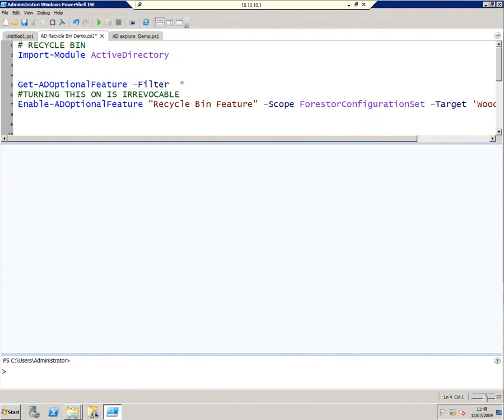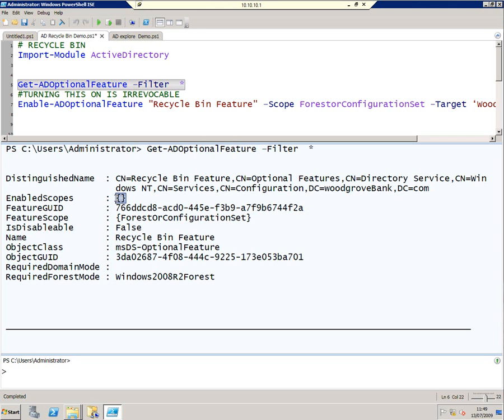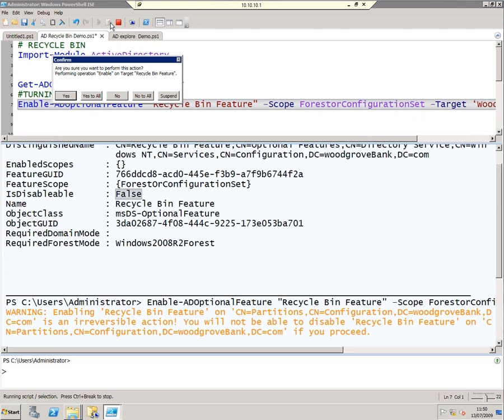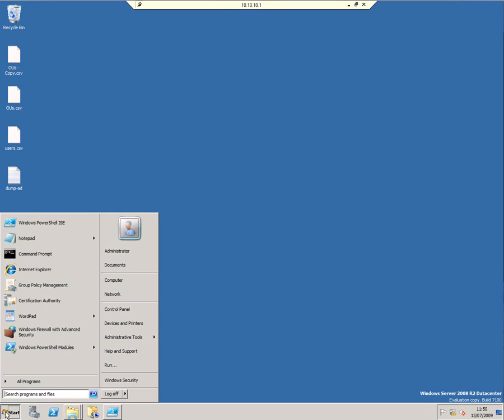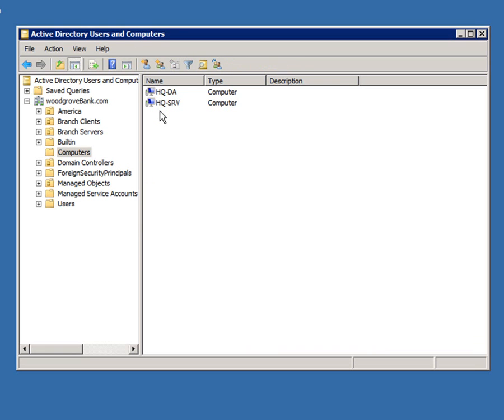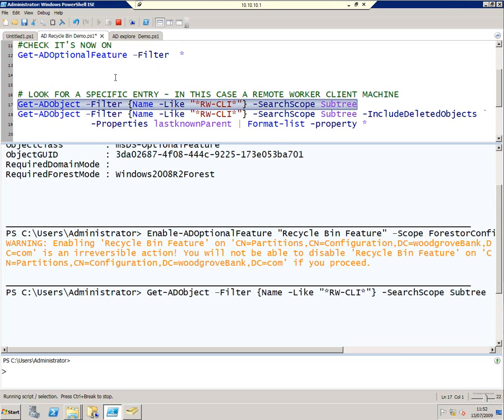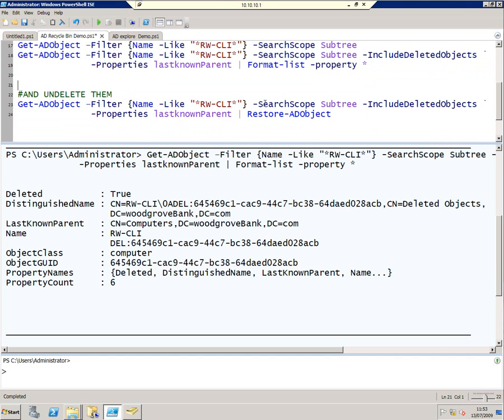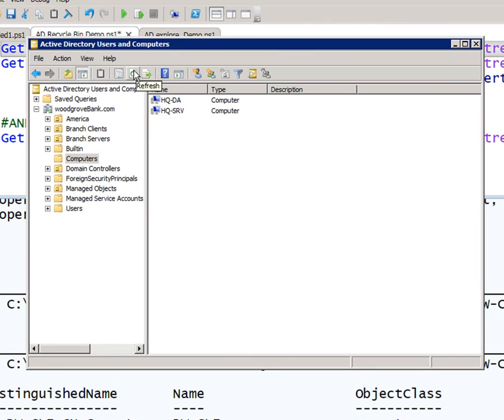YY: Windows Server 2008 R2 Active Directory Recycle Bin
YinYang project Active Diretcory Recycle Bin in Windows Server 2008 R2, whihc you need to use Powershell ot configure and to use